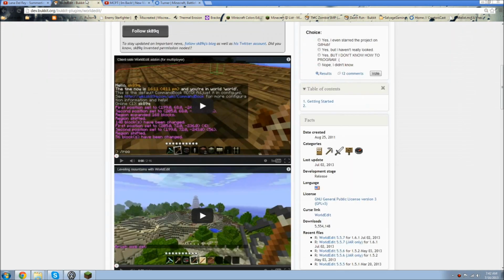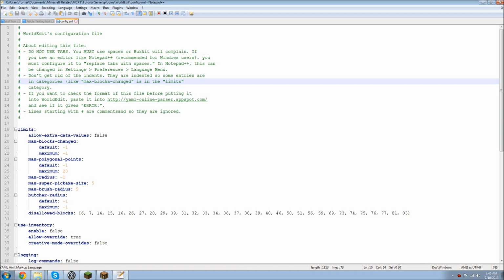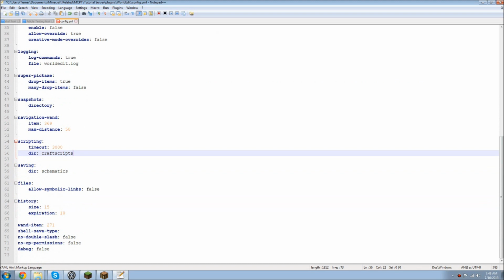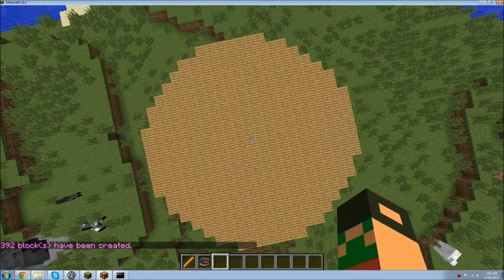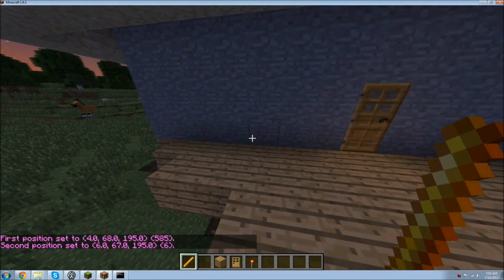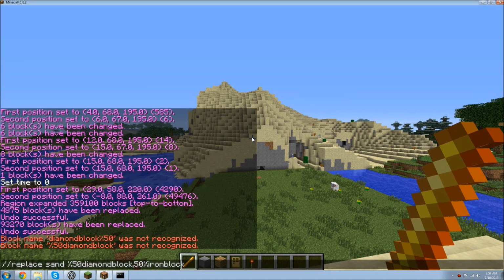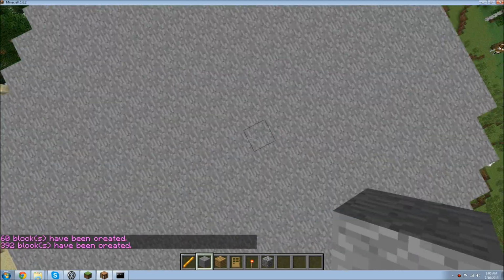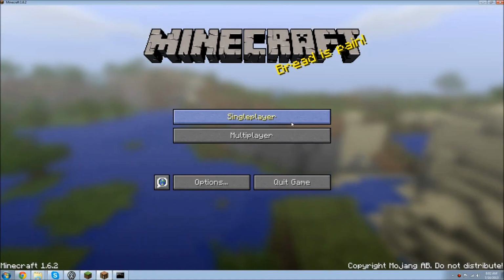How to Use and Install WorldEdit | Bukkit 1.6.2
●▬▬▬▬▬▬▬▬▬▬▬▬▬▬▬▬MCPT▬▬▬▬▬▬▬▬▬▬▬▬▬▬▬▬●
╰ How to Use and Install WorldEdit
╰ Bukkit Version 1.6.2